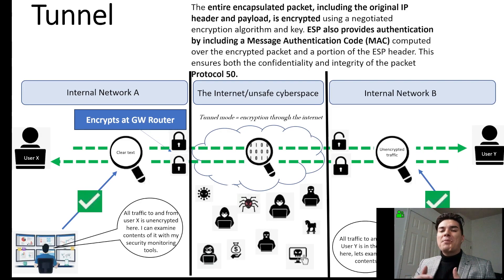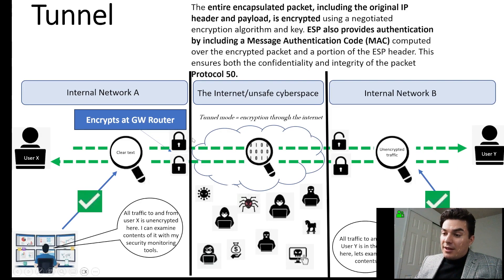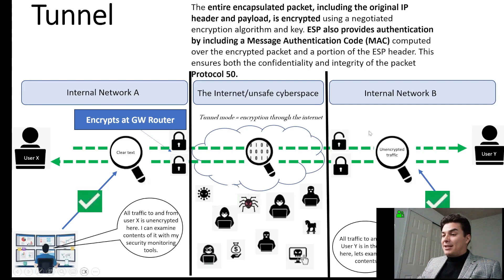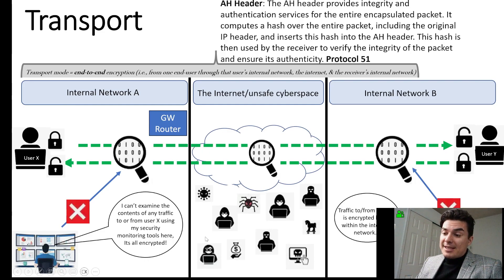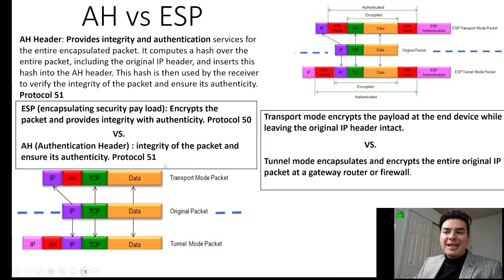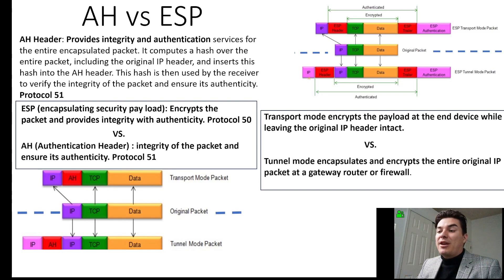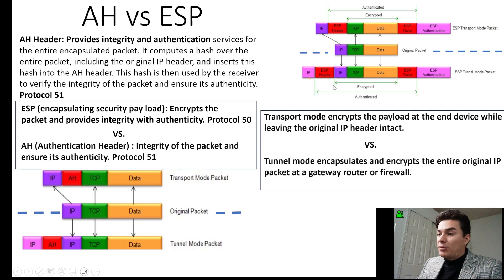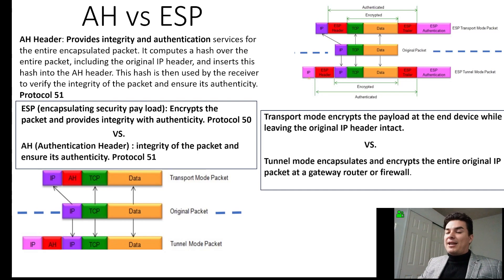Tunnel, Transport, AH, ESP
Paris Wolf teaches cryptography. Tunnel, Transport, AH, ESP